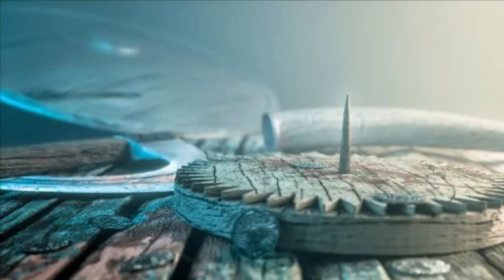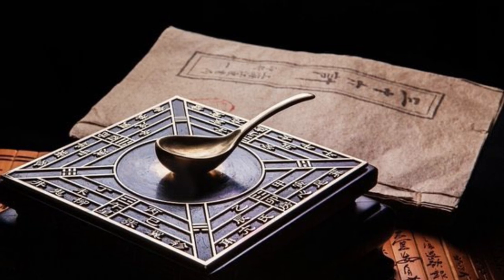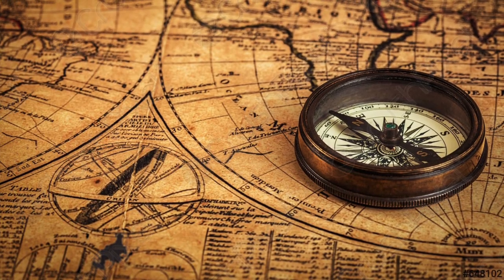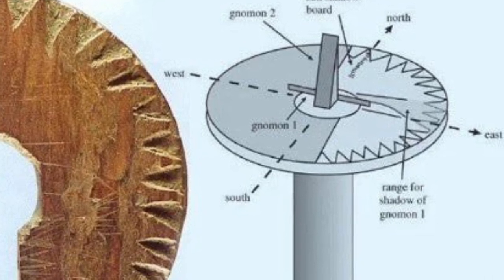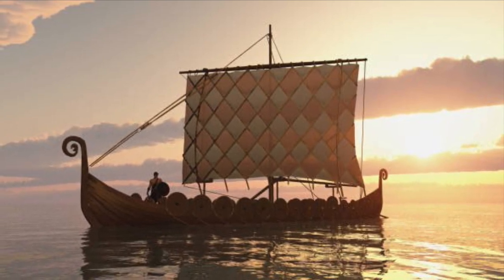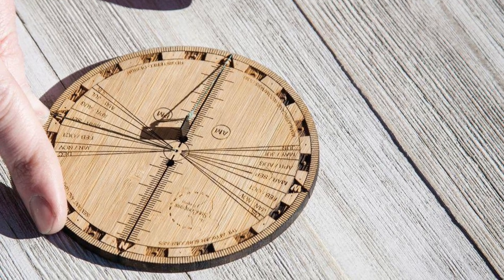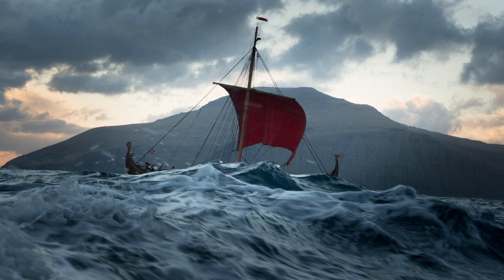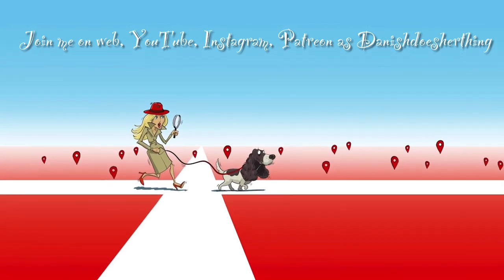“Viking navigation unveiled: unlocking the secret of the sundial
“Welcome, viewers, to an extraordinary journey into the realm of Viking navigation! In this captivating video, We delve deep into the fascinating world of the Norse seafarers and unveil the secrets of their remarkable navigation techniques. Today, we set our sights on a crucial tool in their arsenal: the enigmatic sundial. Join me as we unlock the hidden knowledge behind this ancient marvel and discover how it played an integral role in guiding the Vikings across vast oceans. Brace yourselves for an enthralling exploration that brings us closer to understanding the daring spirit and extraordinary ingenuity of these legendary explorers.”